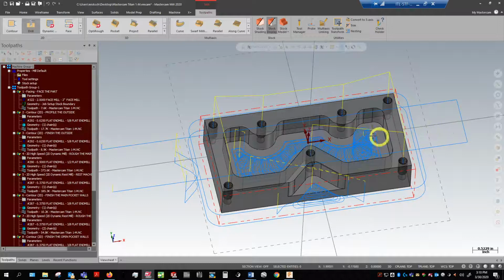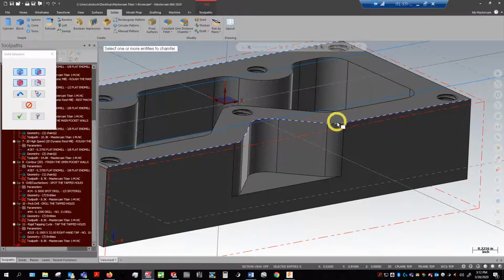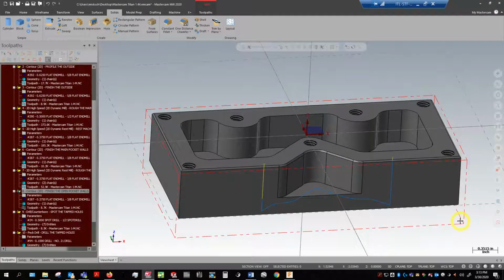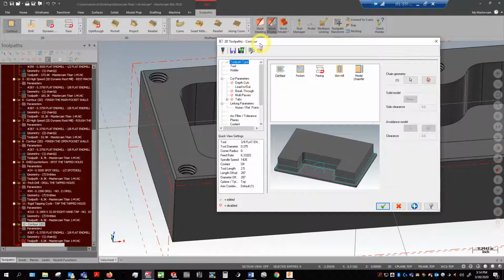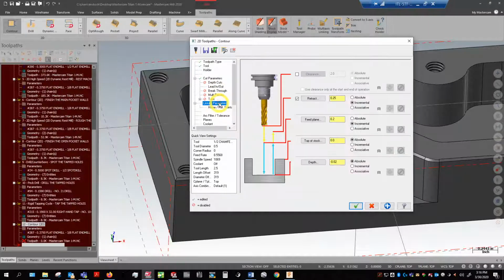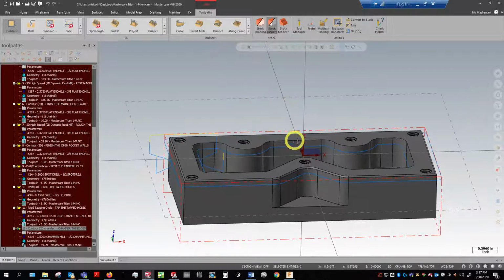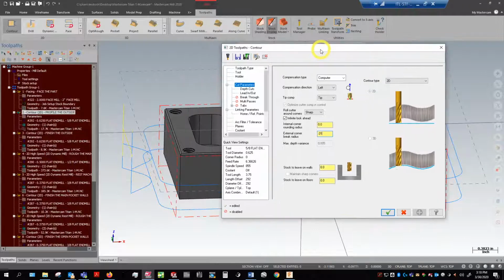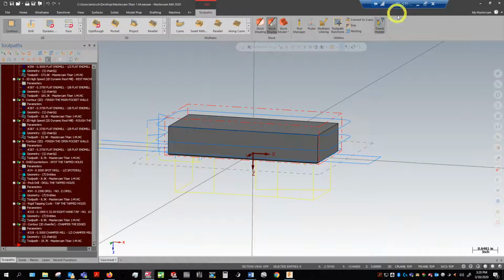7 Mastercam Chamfer and Deburring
In this video, we will go over Mastercam's Chamfer and Deburring options for a basic 2D part. These operations are usually done toward the end of the machining process.
We will look at some of the CAD features in Mastercam to allow us to create Model Chamfers.

Corner Rounding vertical edges using the Parameters screen will also be covered so that your whole part can be deburred on the machine.

Create Chamfer 0:20
Rechain Dirty Geometry 2:00
Chaining for Chamfer 2:39
Vertical Edge Deburring 6:58